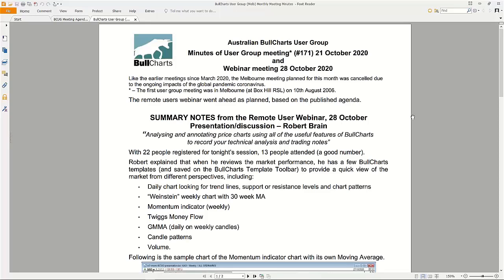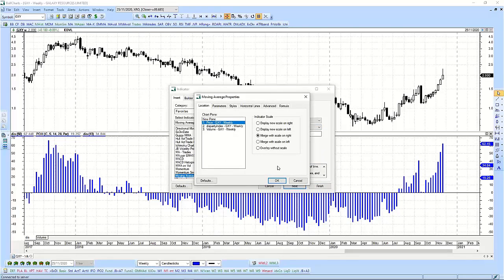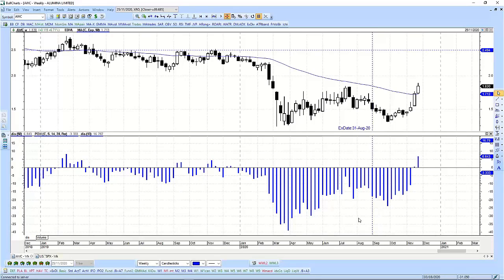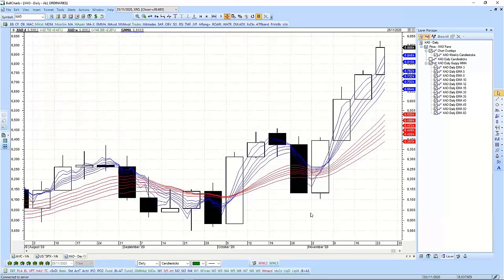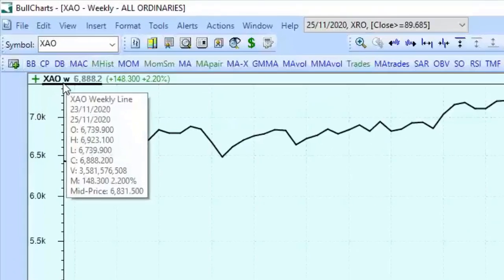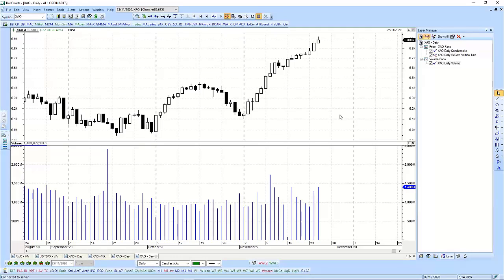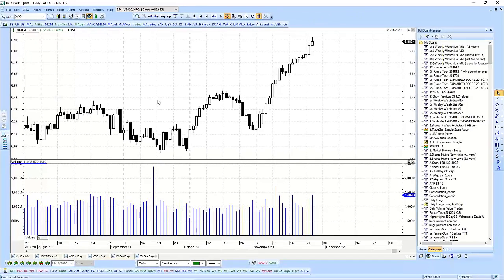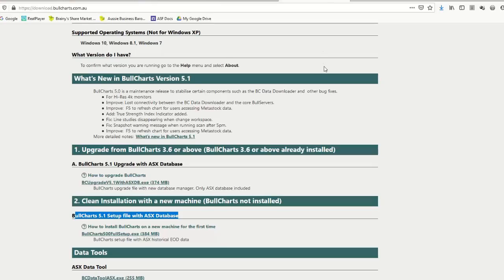BullCharts and Your Favourite Chart Indicators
This is an edited recording of the BullCharts User Group webinar session from 25 November 2020, with interactions and input from a number of users.
Our BullCharts users tend to use a variety of technical analysis chart indicators to help them with their share price analysis, and to help specify hard selection and entry criteria, as well as exit criteria.
In this session we had a round table discussion focusing on some of the most popular indicators.
David W showed us the Steve Nison (of “Beyond Candlesticks” fame) Disparity Index indicator. It shows a percentage display of the latest close to a chosen moving average. David finds it useful to plot it as an oscillator and to alert to possible entries or stocks that may be over-extended. A value greater than zero – a positive percentage – shows that the price is rising, suggests upward momentum. A value below zero (negative percentage) suggests to stay out.
Other indicators discussed and demonstrated include:
Hull MMA and Guppy MMA, Momentum and Moving Average of Momentum and RSI.
Other discussion on: latest BullCharts version number.